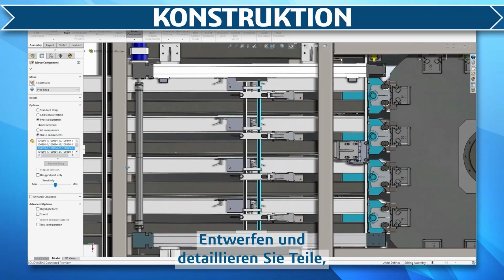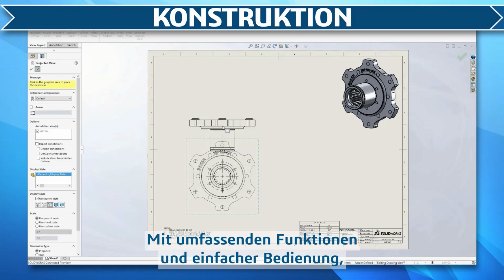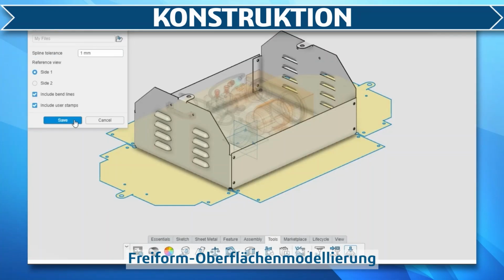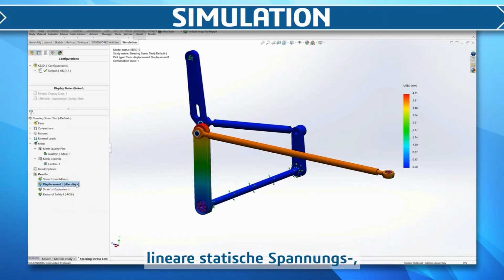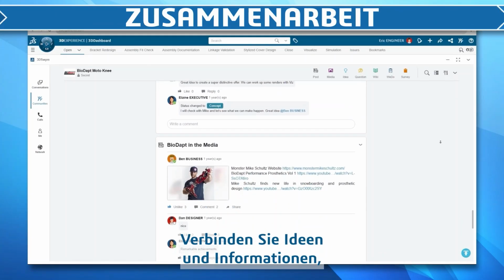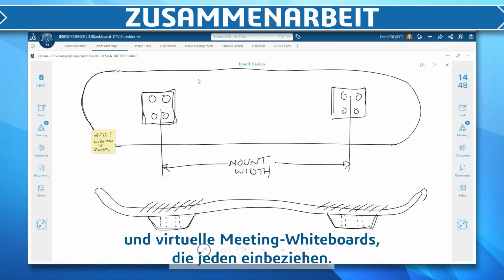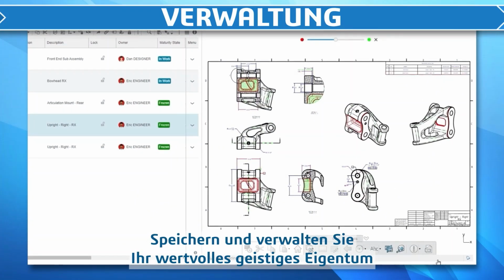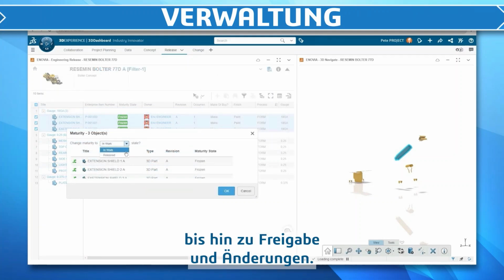SOLIDWORKS Ultimate - Erster Einblick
Mit SOLIDWORKS Ultimate berücksichtigen Sie alle Bereiche des Produktlebenszyklus in einer Lösung und vereinen Design, Kommunikation, Zusammenarbeit und Projektmanagement, Daten- und Produktlebenszyklusmanagement, Simulation und Fertigung.